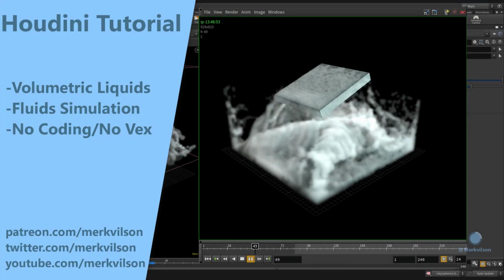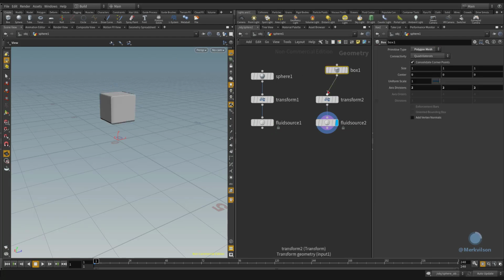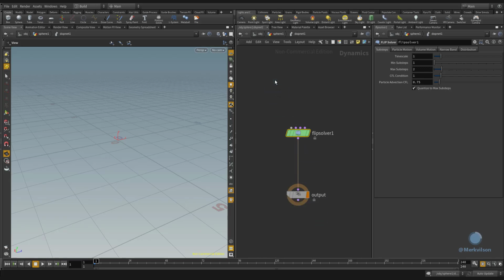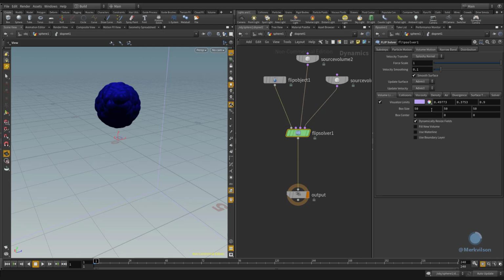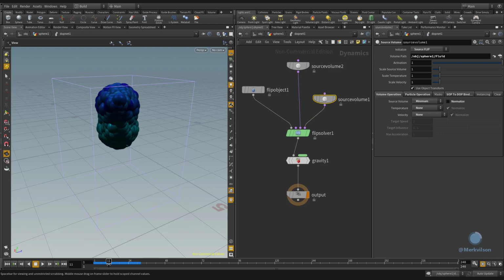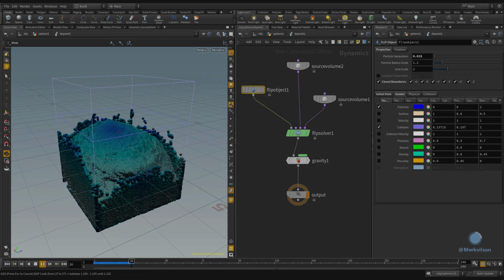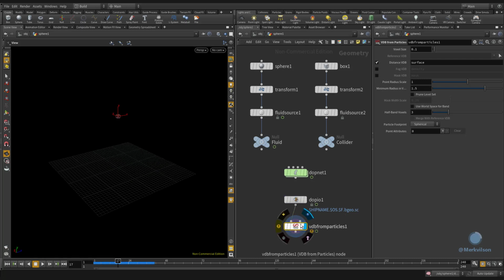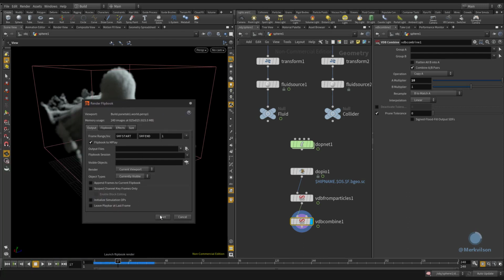Houdini - Volumetric Liquids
only for $10/20 per month